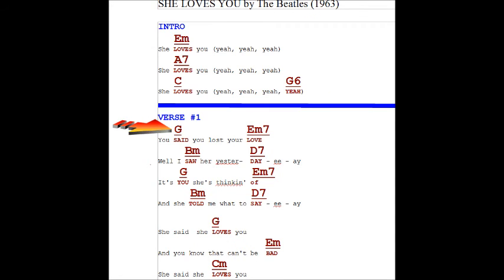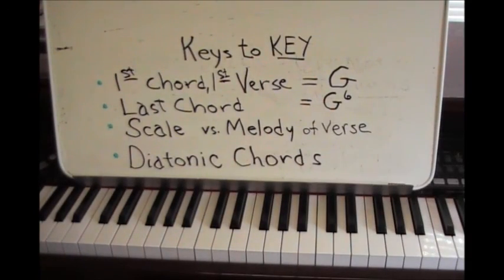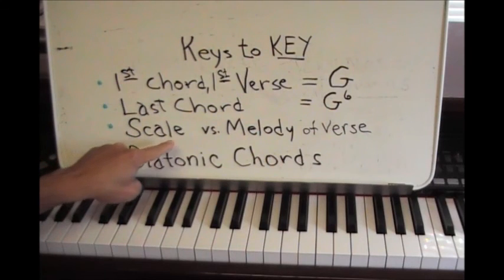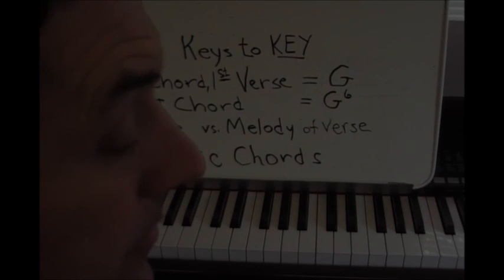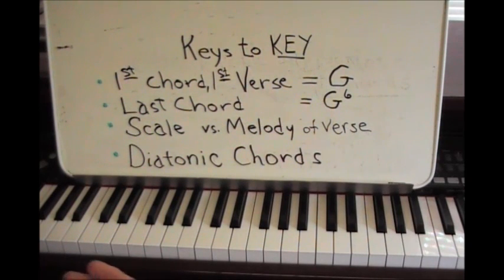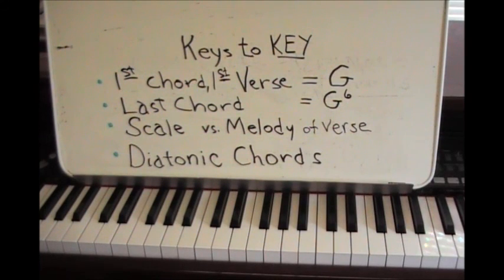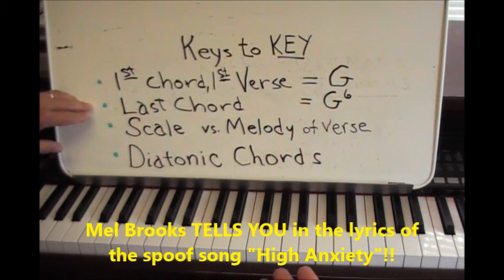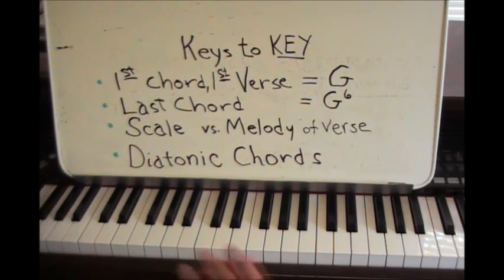Music Theory and The Beatles - She Loves You #18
I made these videos for my nephew. I believe everyone should be able to learn about music, regardless of their current ability. If you're having fun, that's all that matters. In this video, we begin to dissect the melody of "She Loves You" by the Beatles (1963) using Music Theory.